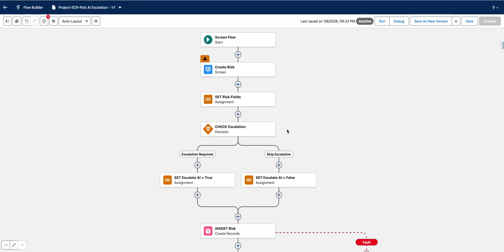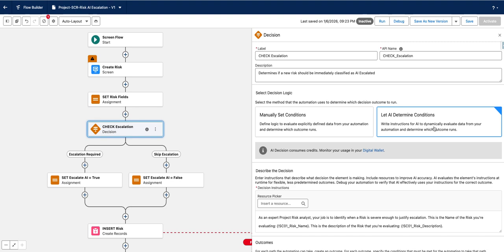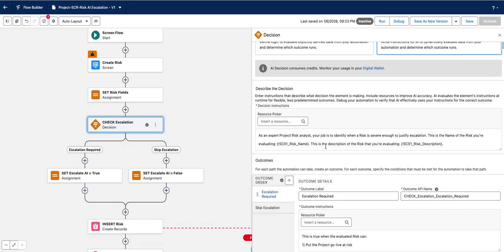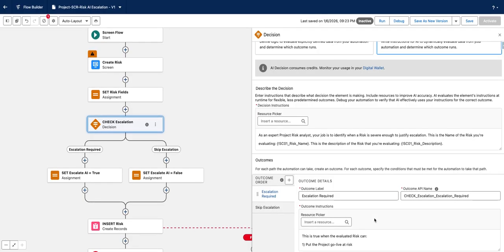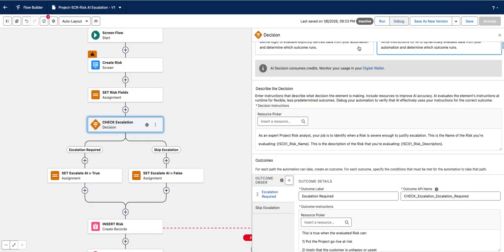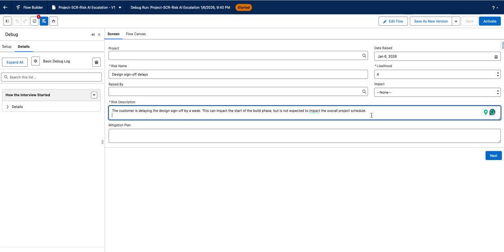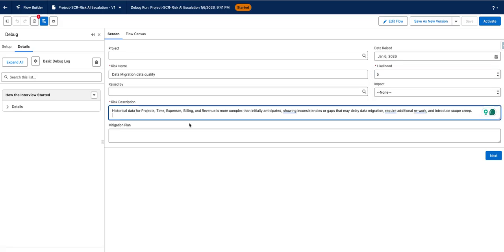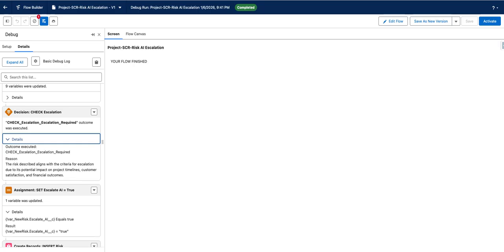Salesforce Winter '26: AI-Driven Conditions in the Flow Decision Element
Winter '26 introduces a new option in the Salesforce Flow Decision element — "Let AI Determine Conditions" — that replaces traditional field-based logic with natural language descriptions. This video walks through what the feature does, how to configure it, and where it has limitations.

What's covered:

+ How the AI Decision element works: describe your goal and each path in plain language, and the AI dynamically routes the flow at runtime

+ When to use it: best suited for evaluating unstructured, free-text data where standard decision logic isn't practical

+ Configuration walkthrough: defining the main goal, setting path criteria, and grounding the prompt with flow resources

+ A working example routing project risk descriptions to either a "skip escalation" or "escalation required" path

+ Key limitations: not compatible with record-triggered flows, no model selection, and AI reasoning is only accessible in the debugger

+ How it compares to Prompt Templates and when each approach makes more sense

Note: Renaming an API resource used in the configuration will break the decision element — it does not update automatically.